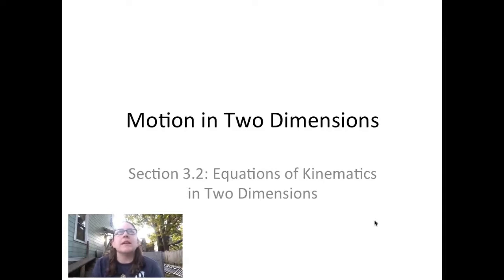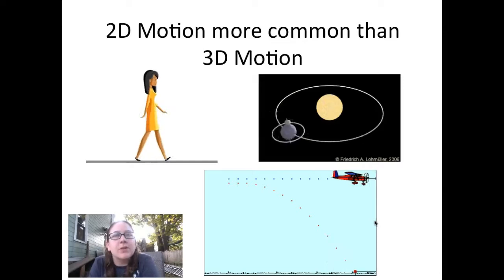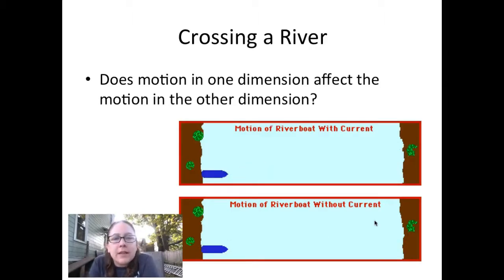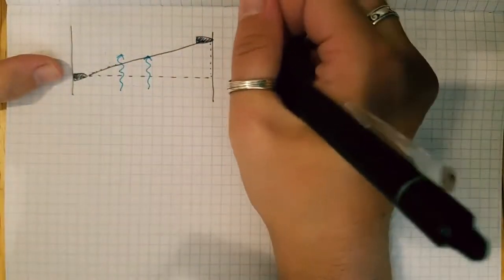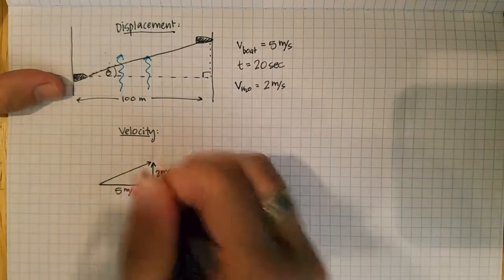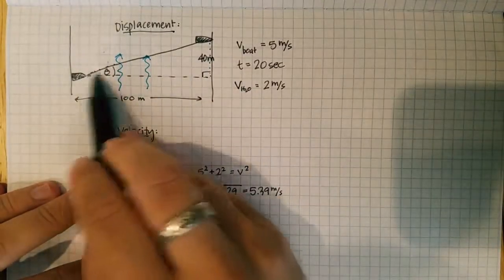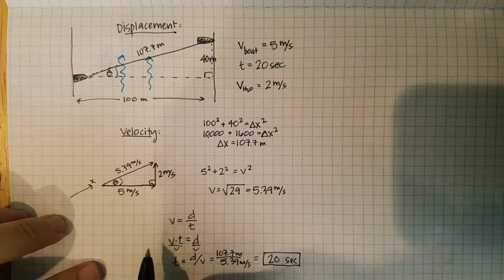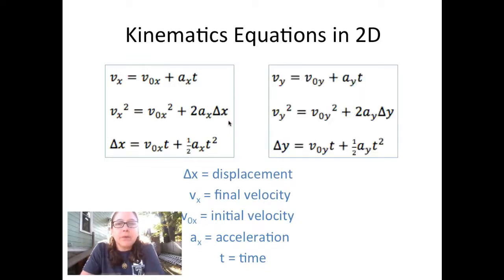3.2 - Motion in 2D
Does motion in the horizontal direction depend on or affect motion in the vertical direction? Or are they completely unique?